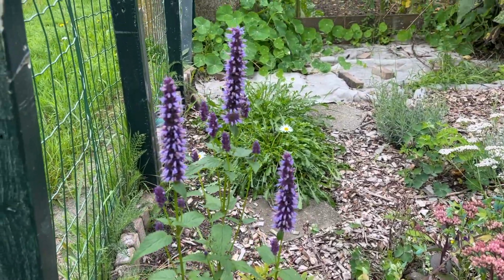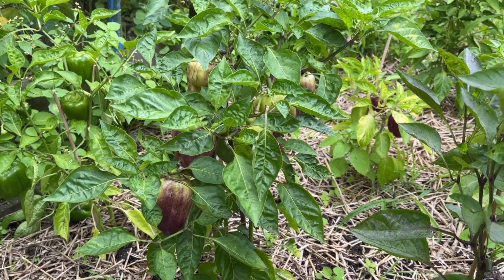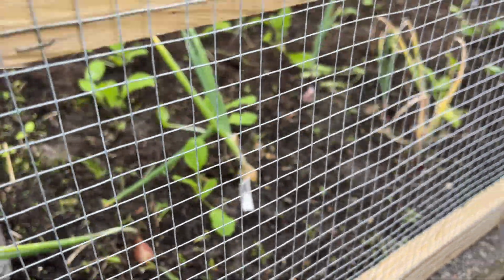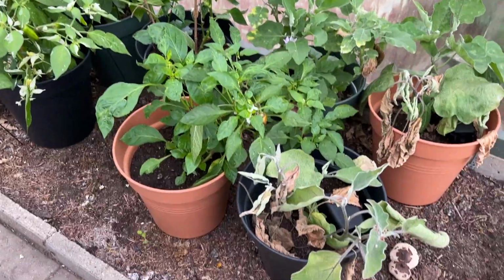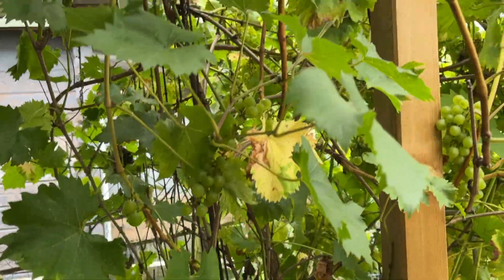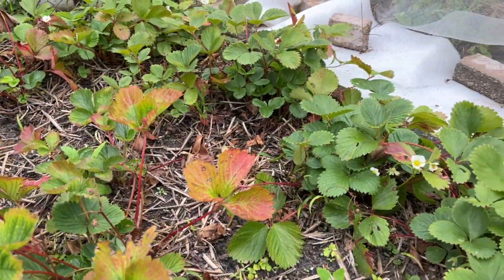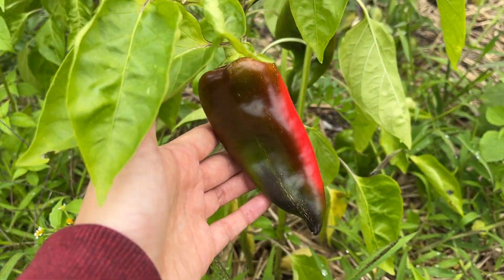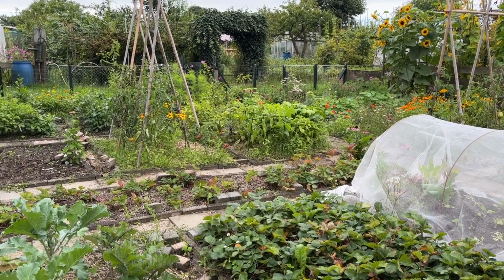August Ce Tuin Tour 2023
A very wet July after a very hot dry June, meant a sudden down swing in the season. With more rainy days than sunny, the tomatoes succumbed to blight- ending the tomato season earlier compared to last year.

This year I'm not drowning in produce, or giving away kilos of tomatoes but thats ok! Some seasons will be better than others, and its not always going to be the insta-worthy baskets of food you can sometimes be bombarded with this time of the year.

I'm happy with Ce Tuin all the same.

I am an Australian living in The Netherlands, with a little bit of a gardening obsession. After over a year on a volkstuin waitlist (the Dutch equivalent of an allotment), I can now grow way more than I could before- upgrading from my small Dutch backyard to a 150 square metre plot. I post occasional videos about my obsession, and I hope you enjoy!